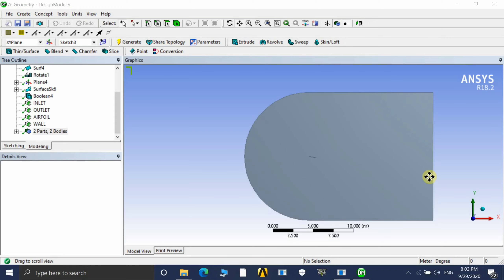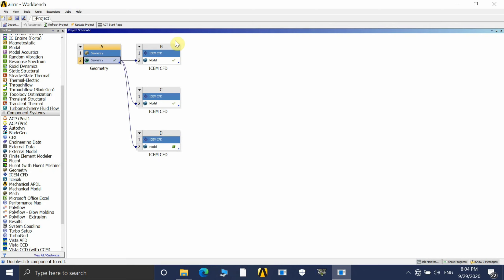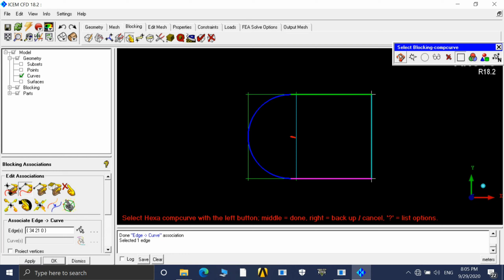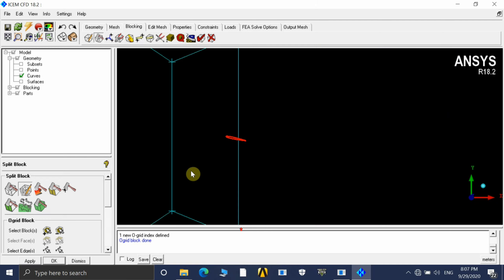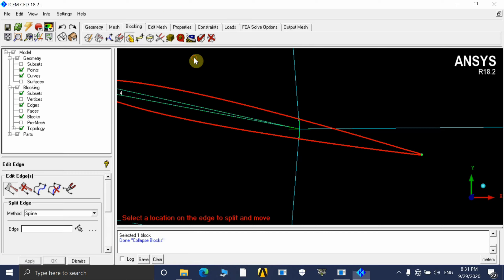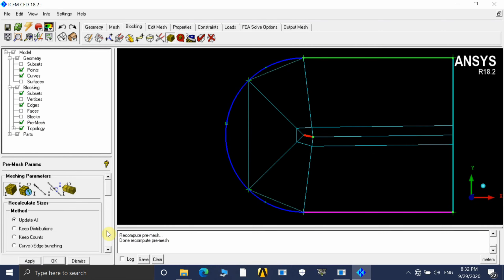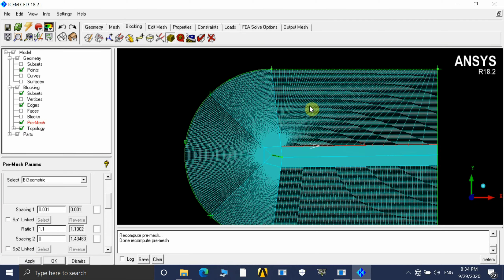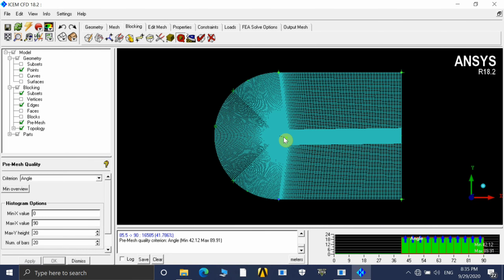Flow Analysis of NACA 0008 airfoil/Part-2 Creating a Hexahedral mesh using ICEM CFD.